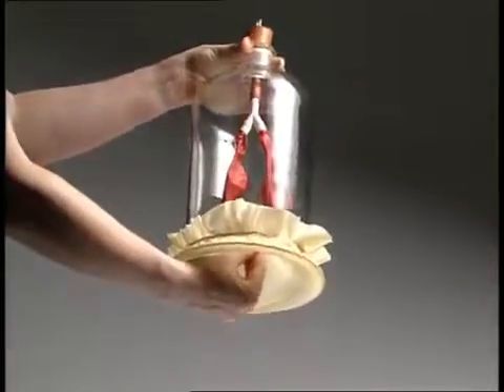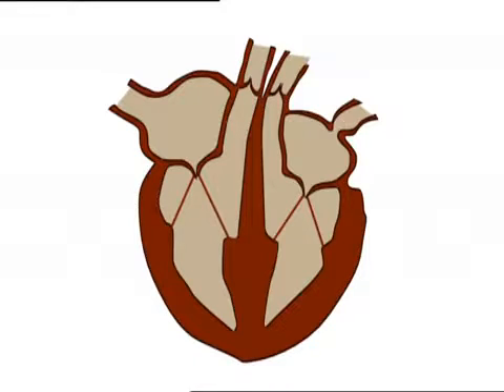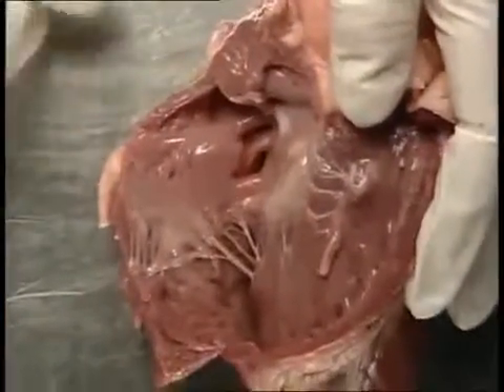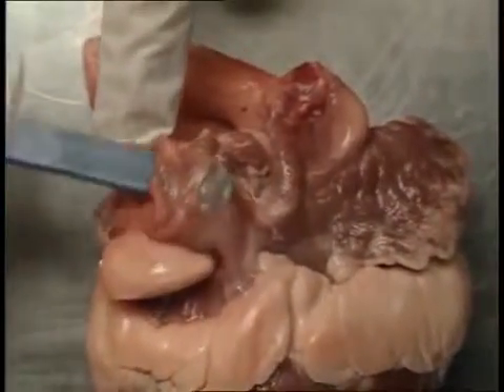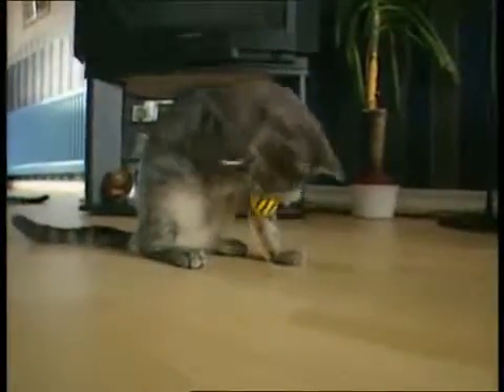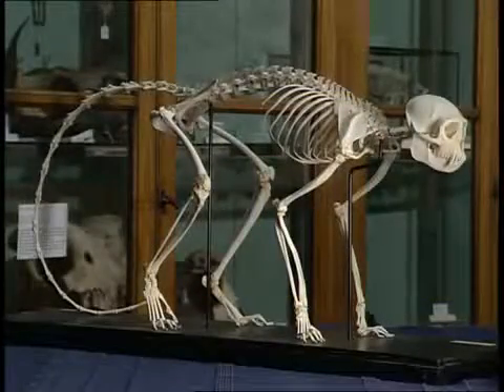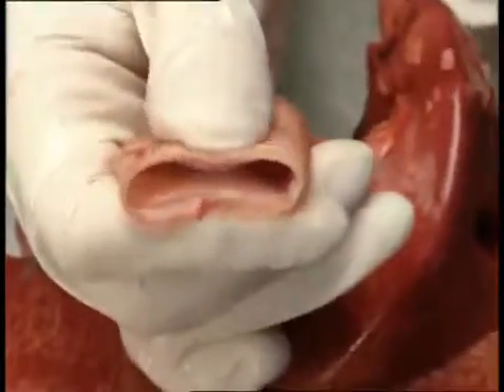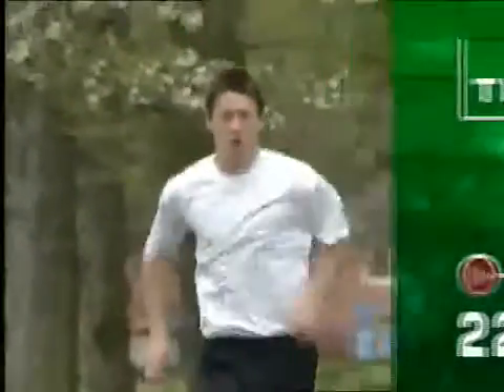Science Bank Body Parts (22) S092LBBIO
the structure of the lungs/ exchange of gas in the lungs/ ventilation of the lungs/ the structure of the heart/ how the heart works as a pump/ the different structure of arteries and veins/.

biochemical tests for starch, reducing sugars, protein and fat/ the structure of the digestive system/ the process of digestion/ the function of some important digestive enzymes/ the role of.

the eye/ the central nervous system/ plant tropisms.

how humans maintain a constant body temperature/ how blood sugar levels are controlled by hormones in the pancreas and liver/ how kidneys regulate the water content of the body.